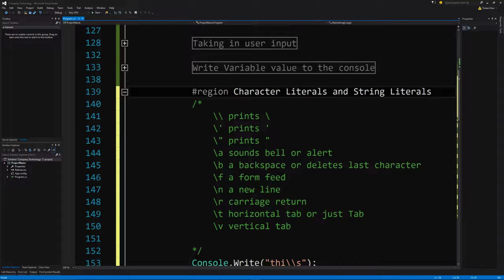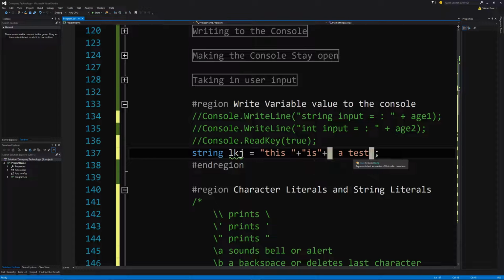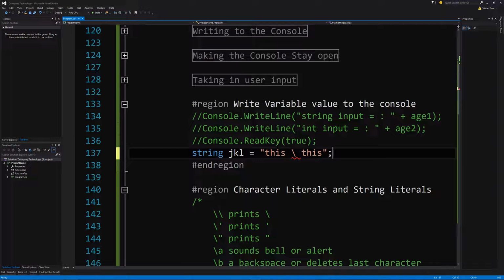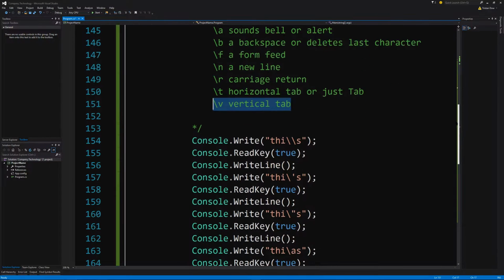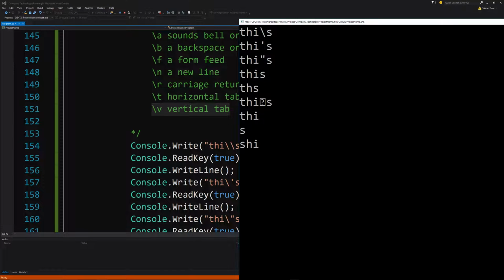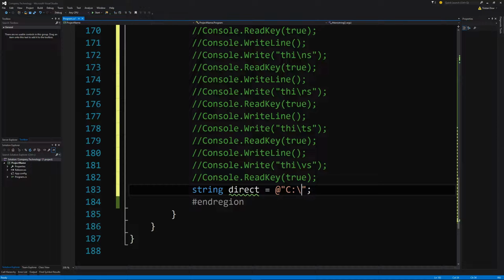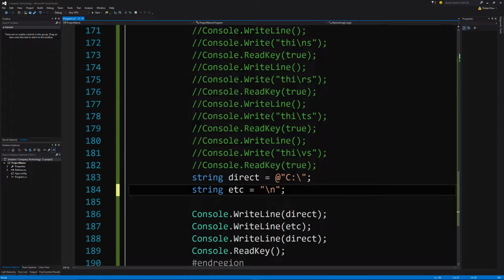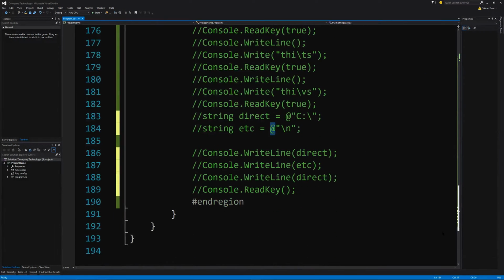C# Ep6 - Character and String Literals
In this video, I go over Character and String Literals.